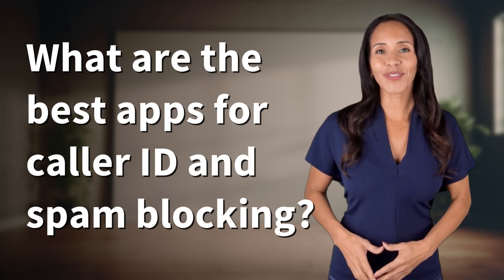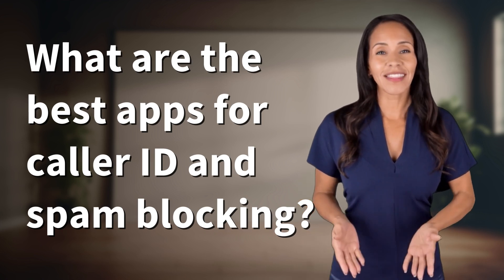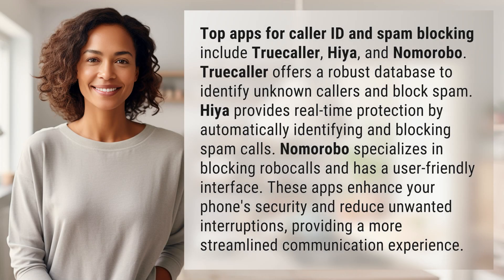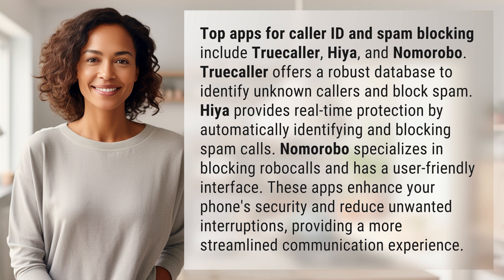What are the best apps for caller ID and spam blocking?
Top Apps for Caller ID and Spam Blocking 👉 Best Caller ID Apps 👉 Discover the top apps like Truecaller, Hiya, and Nomorobo for identifying unknown callers, blocking spam, and protecting your phone from robocalls. Enhance your phone's security and communication experience with these innovative apps.

Laura S. Harris (2024, May 29.) What are the best apps for caller ID and spam blocking?
    🌐 AskAbout.video